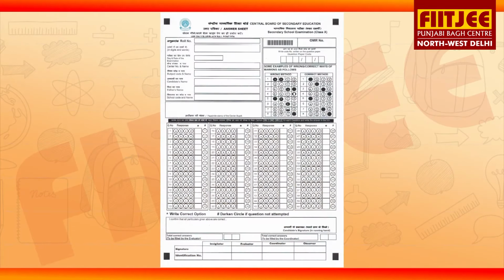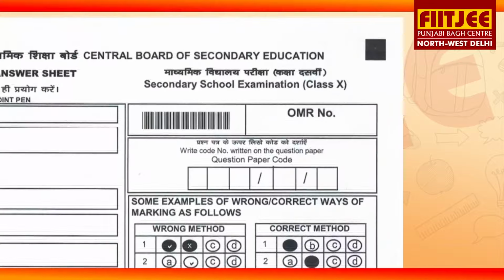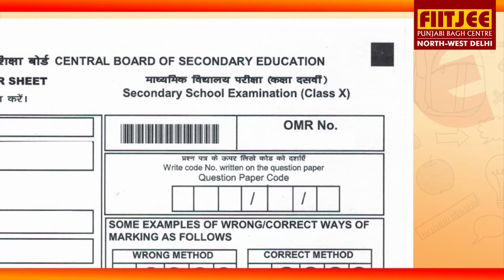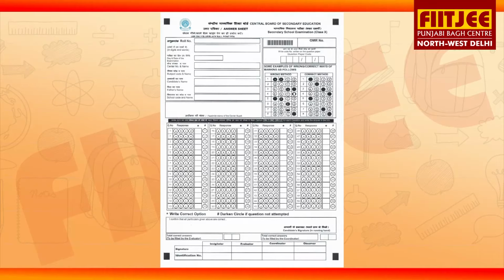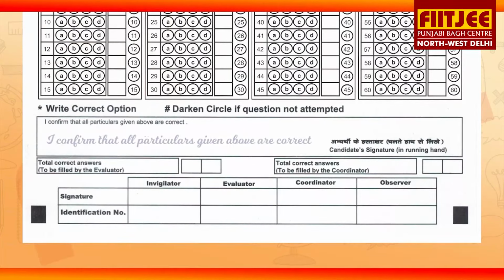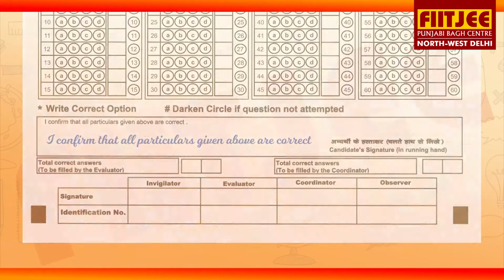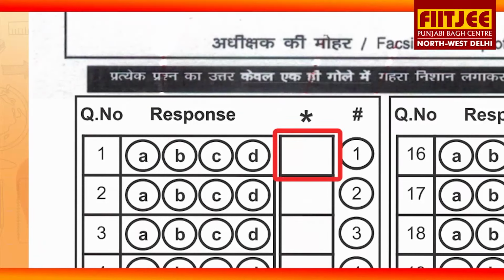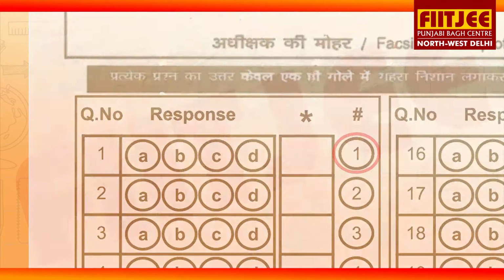Understand the nitty gritties of filling the OMR in CBSE TERM 1 BOARD EXAM for CLASSES X and XII.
Understand the nitty gritties of filling an OMR sheet for CBSE Term 1 board exams.

For practice, you can download the sample OMR sheet and print it.